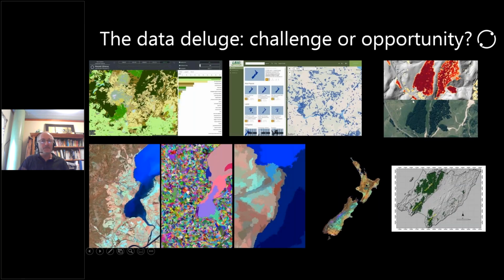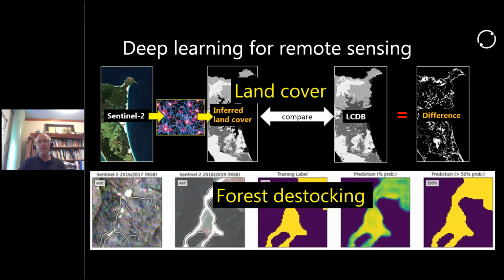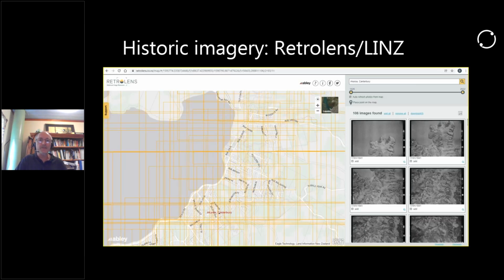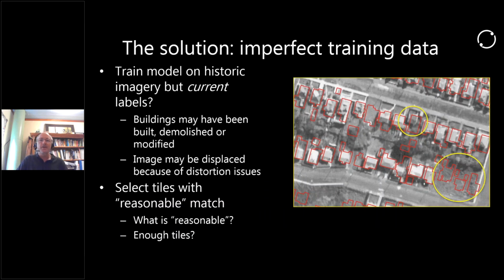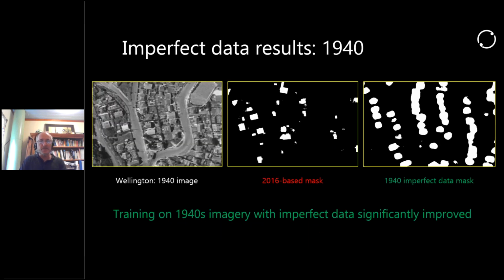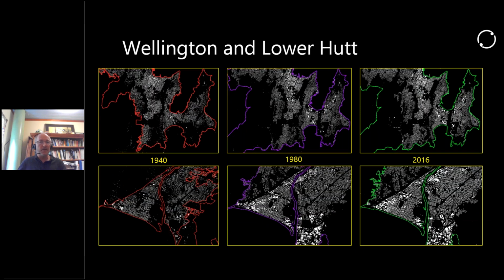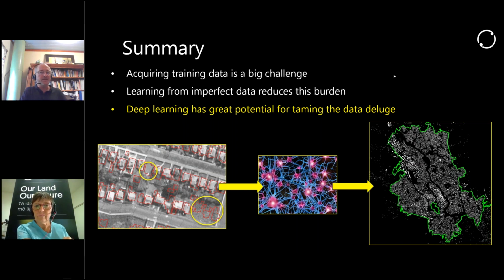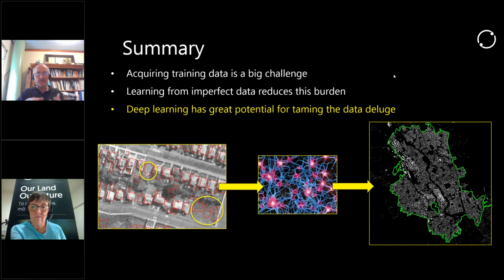Reaching into the past: deep learning and historic aerial imagery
Deep learning has revolutionised the field of computer vision, enabling imagery to be analysed quickly and efficiently to extract valuable data. At Manaaki Whenua we are increasingly using deep learning to extract features from aerial and satellite imagery for generating map layers such as land cover and tree crowns. As increasing amounts of historic aerial imagery are digitised, it becomes practical to use deep learning to extract features for snapshots in time, allowing changes to be detected and trends to be analysed.

Whilst deep learning is a highly effective approach, it is not a magic “black box”, and every new domain brings unique challenges. In one such study, we have used deep learning to extract building footprints from historic aerial images taken in the 1940s and 1980s. Whilst there is excellent imagery and building footprint information for recent years, the historic (black and white) aerial imagery is of much poorer quality, and there is no "ground truth" to train from. In this talk we show how deep learning’s ability to train on imperfect data was harnessed to overcome these limitations and achieve good results.